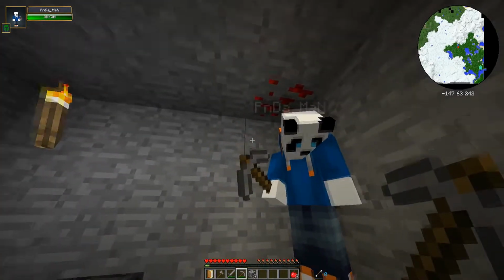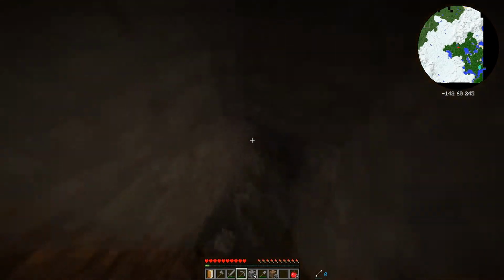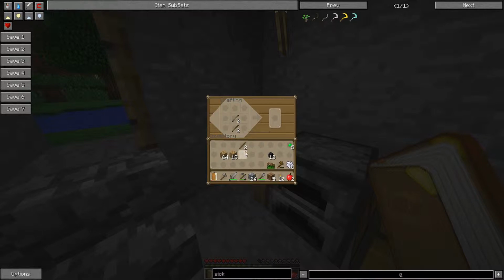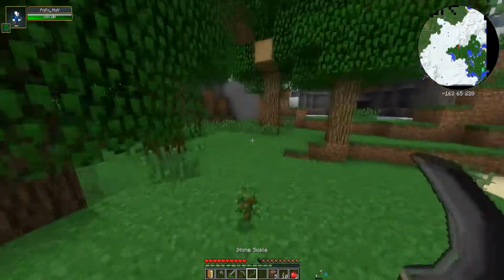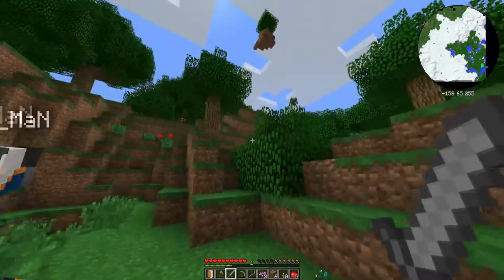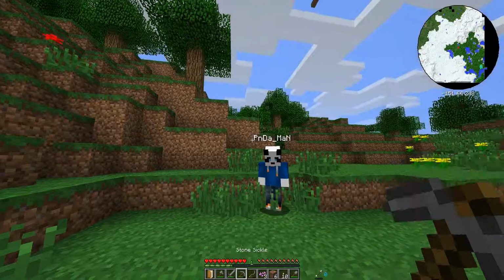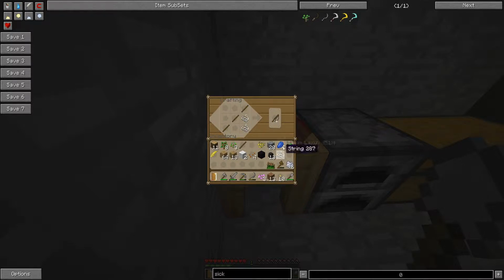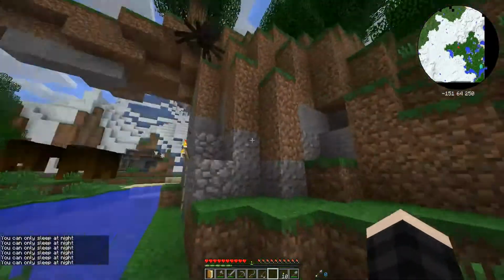KliptOut - Hexxit Ep3: Heya Panda